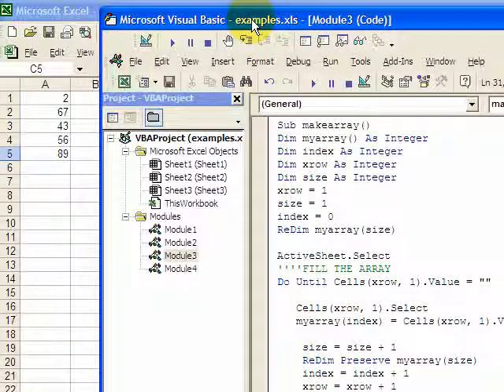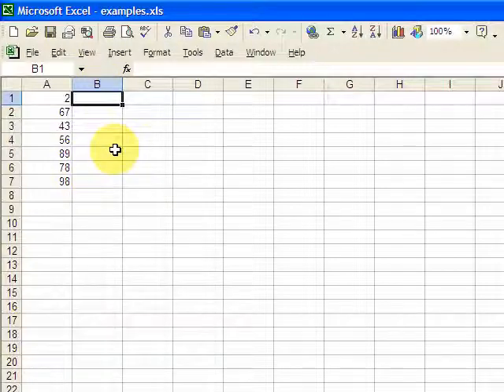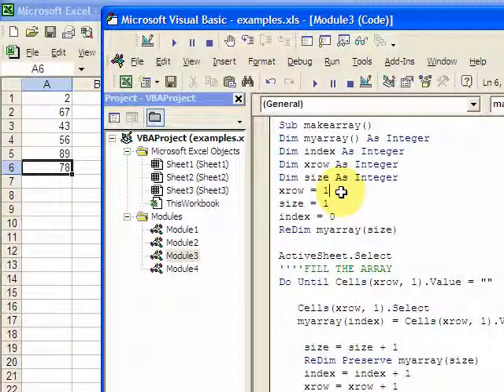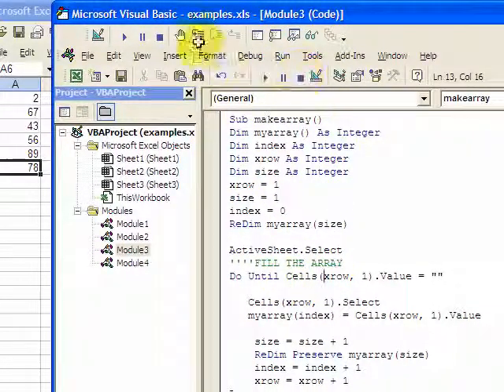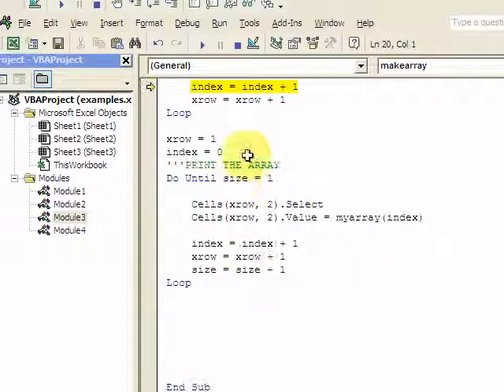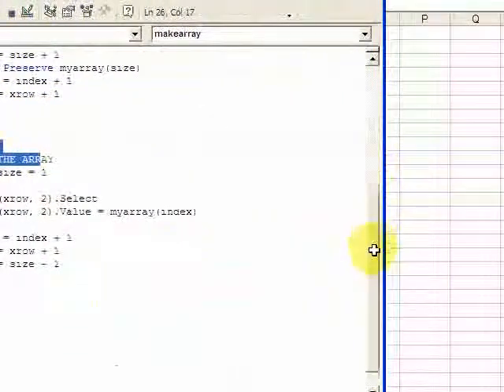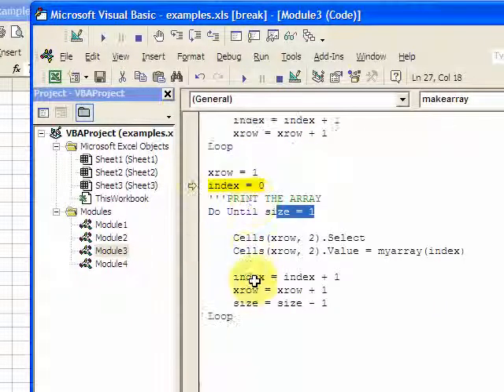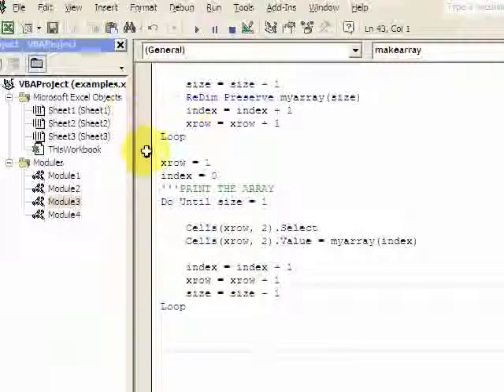1 Dimensional Dynamic Array in Excel VBA Download files at ExcelVBASQL com!